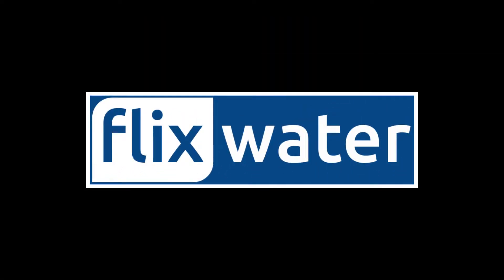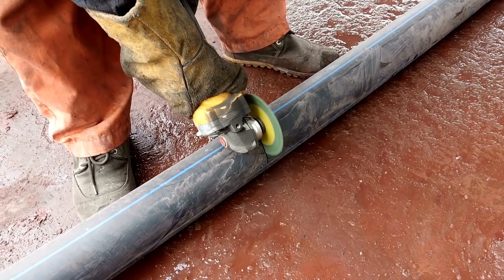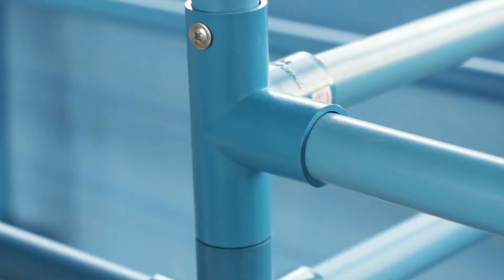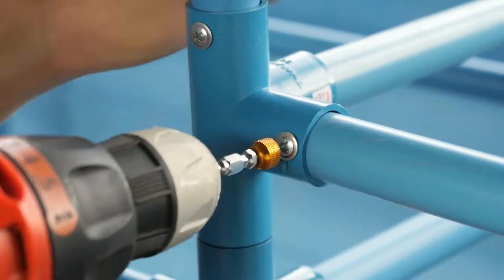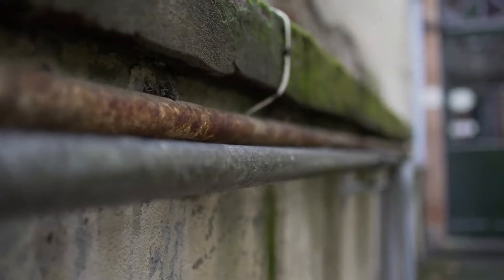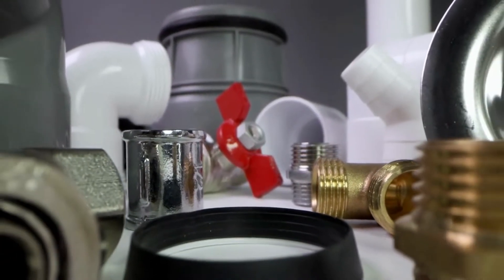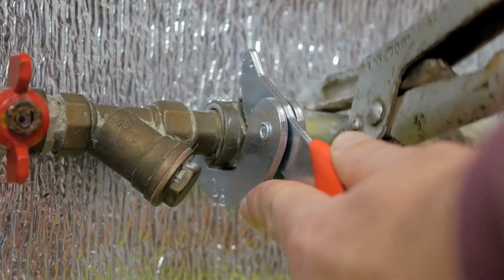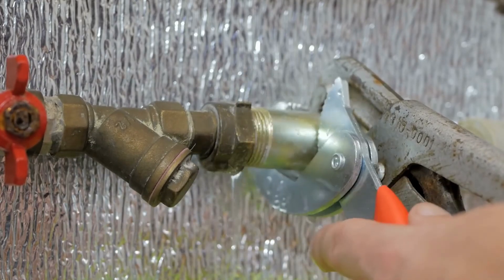How To Remove Calcium Deposits From PVC Pipes [3 Methods + 6 Simple Steps Guide] - FlixWater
3 Methods:
1: Vinegar
2: Lemon Juice
3: Chemical Cleaners

6 Steps how to do it:
Step 1: Fill Water Buckets
Step 2: Turn Off Water Supply
Step 3: Drain Remaining Water
Step 4: Apply Calcium Buildup Dissolvent
Step 5: Clean Bathroom and Shower Essentials
Step 6: Pour Boiling Water and Flush